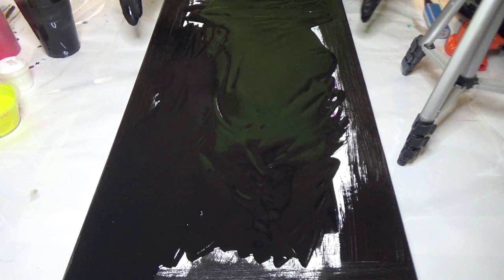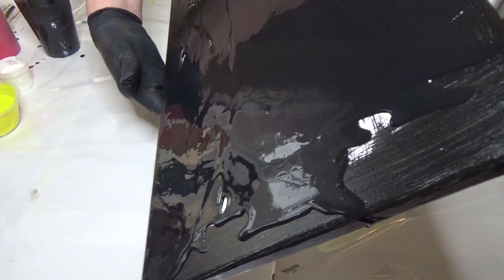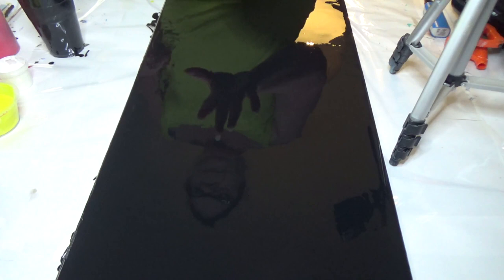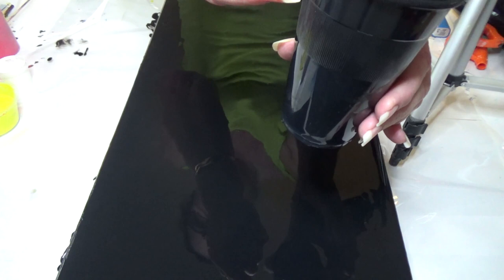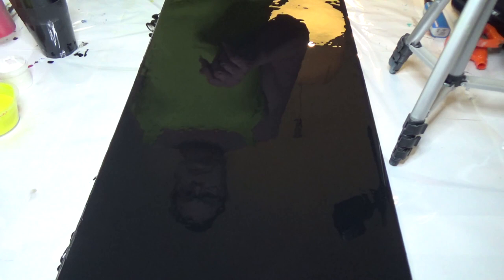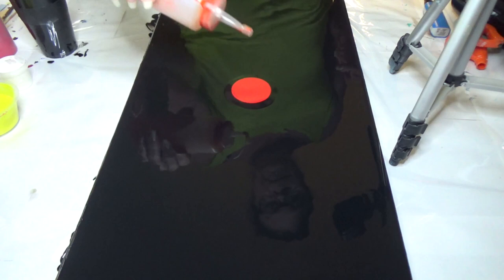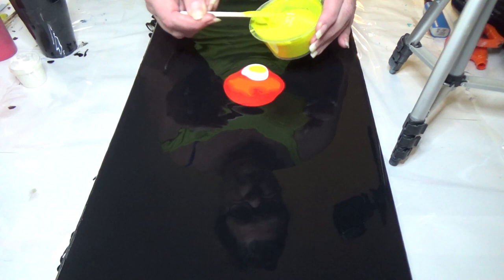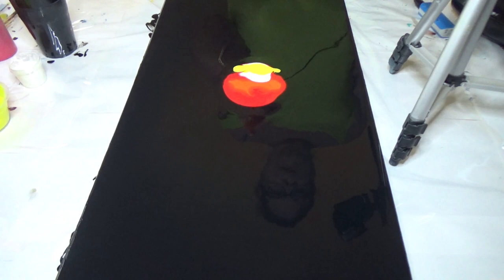How to Paint FLAMES - Acrylic Pouring Art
How to paint Flames, quick and easy.

Bade Art
Belinda

Colours used
Black with 1tsp black house paint
Red with 1tsp red house paint
Lemon Yellow
Baby Huxley
Orange

Mix Ratio
1 Part paint: 3 part Floetrol: water for consistency
House paint as above

All of my Artwork including my Original Idea's content is Copyright under the Copyright Act - if you so wish to re create my works then Permission must be obtained from Myself